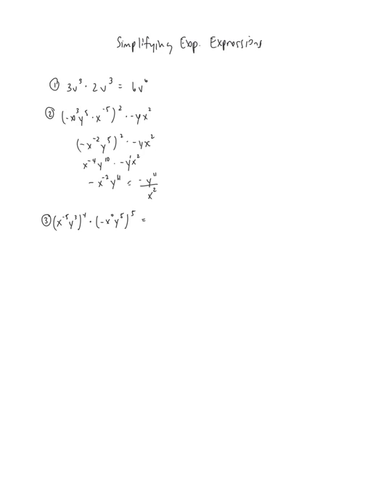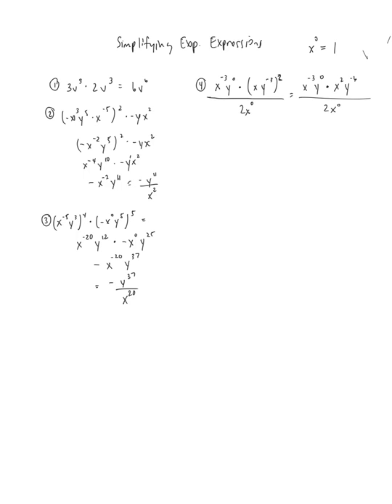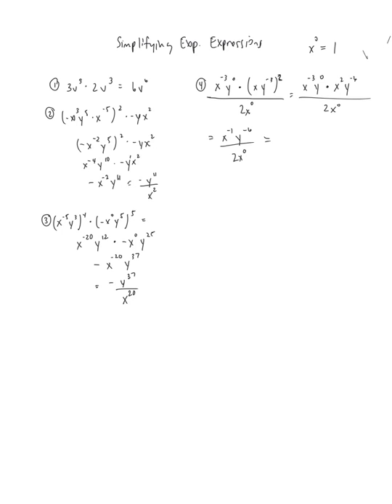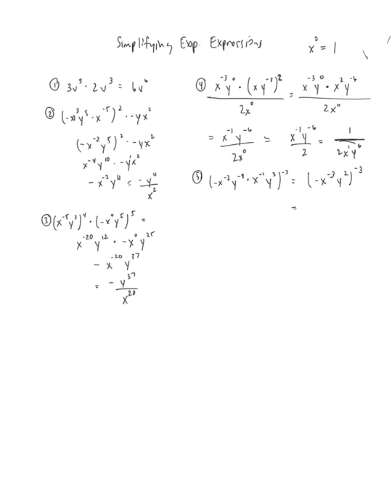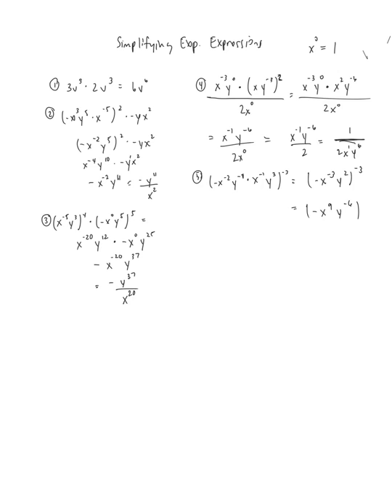Simplifying Exponential Expressions